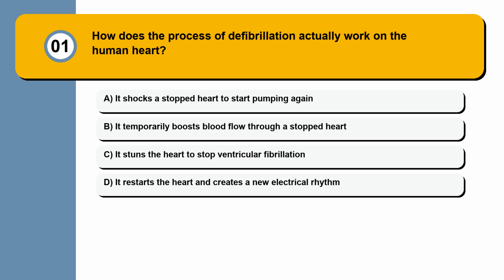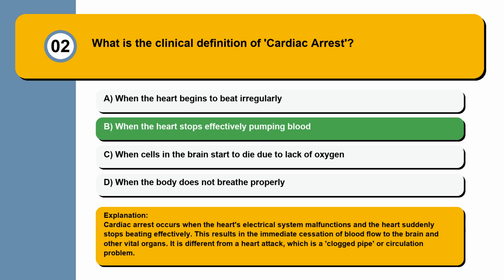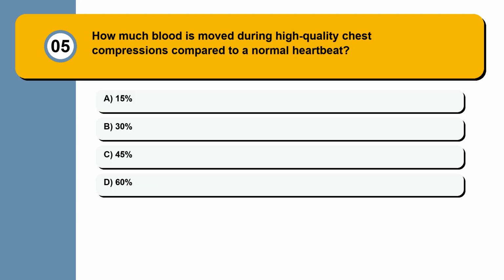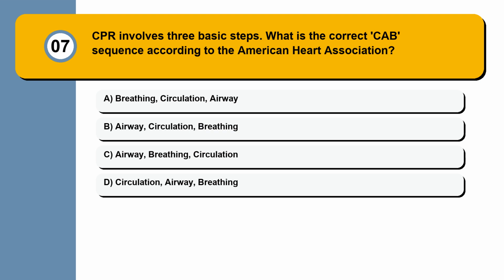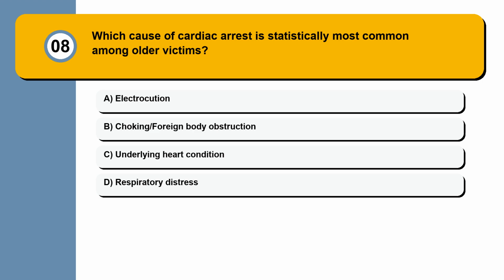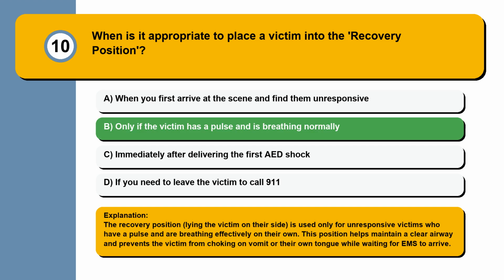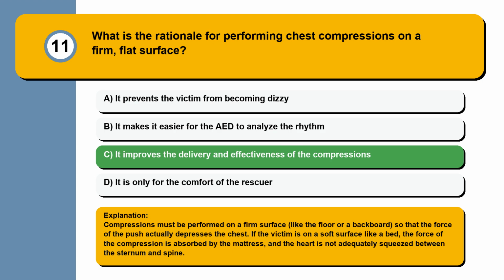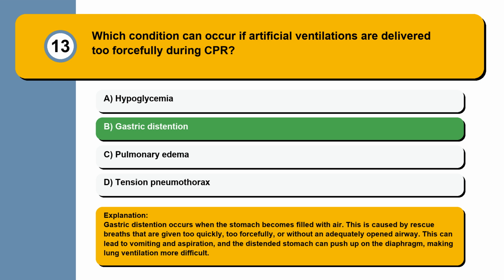BLS Final Exam Version 2: Pass Your Basic Life Support Test First Try!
Are you preparing for the newest version of the Basic Life Support certification test and feeling the pressure? Watch this complete breakdown of the BLS Final Exam Version 2 to guarantee you pass your life-saving test on the very first attempt.

Preparing for your Basic Life Support certification shouldn't be a stressful experience. In this comprehensive study guide, we dive deep into the newest BLS actual exam questions, providing you with the exact strategies and foundational knowledge needed to excel. Whether you are a healthcare provider renewing your clinical credentials, a nursing student preparing for clinicals, or taking your first CPR training course, mastering high-quality chest compressions, rescue breaths, and early AED usage is absolutely critical. We carefully review real-world emergency scenarios, adult, child, and infant CPR protocols, and choking relief techniques so you can walk into your testing center with total confidence.

By understanding the core concepts behind the Basic Life Support test rather than just memorizing the answers, you ensure that you are actually ready to step up and save a life when seconds matter most. We cover the latest guidelines for high-performance team dynamics, proper compression-to-ventilation ratio protocols for multi-rescuer events, and the specific nuances that most frequently trip up test-takers on the final evaluation. Understanding the nuances of the established guidelines is vital. Many students struggle with the subtle differences between adult and infant rescue parameters, such as compression depth, hand placement, and pulse check locations. We break down these vital distinctions clearly, ensuring you know exactly when to use two fingers versus two thumbs encircling hands for infant compressions, and when to switch roles during high-performance team CPR to prevent rescuer fatigue.

Furthermore, we explore special considerations, such as handling opioid-associated life-threatening emergencies, administering rescue breaths effectively, and safely attaching AED pads to patients with pacemakers, medication patches, or wet chests. This extensive review leaves no stone unturned, transforming you from a nervous test-taker into a competent, certified responder ready to make a profound difference in your hospital, clinic, or community. You will learn exactly how to operate a bag-mask device, understand the chain of survival, and quickly recognize cardiac arrest to minimize the time to first compression.

Topics covered in this comprehensive guide:
0:00 Welcome to the Newest BLS Certification Guide
1:45 High-Quality Adult CPR and AED Best Practices
4:30 Multi-Rescuer CPR Protocols and Team Dynamics
7:15 Pediatric Emergencies: Infant and Child Interventions
10:50 Managing Severe Airway Obstructions and Choking
13:20 Operating a Bag-Valve-Mask Device Successfully
16:05 The Most Tricky Practice Questions Explained
19:30 Essential Study Tips for Passing on Your First Try

Welcome to our medical education hub! We are deeply dedicated to helping healthcare professionals, aspiring nursing students, and everyday community heroes master essential clinical skills and ace their rigorous certification exams. Through clear, evidence-based tutorials and practical study resources, we consistently bridge the gap between textbook theory and life-saving real-world application. Our goal is to make medical knowledge accessible, engaging, and easy to retain for the long haul.

Let us know in the comments below which specific part of the test you find the most challenging—we love interacting with our community and will jump into the replies to help you out!